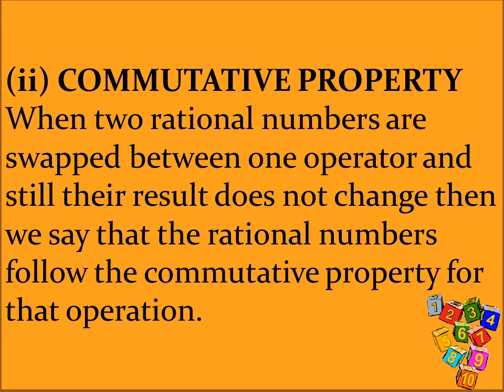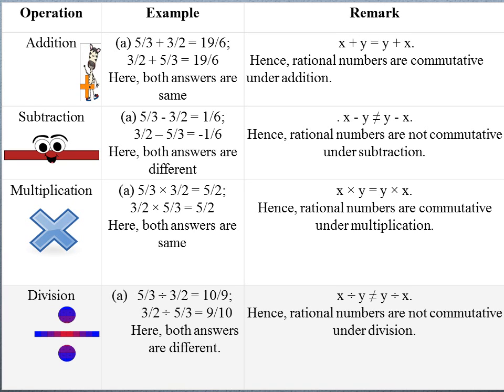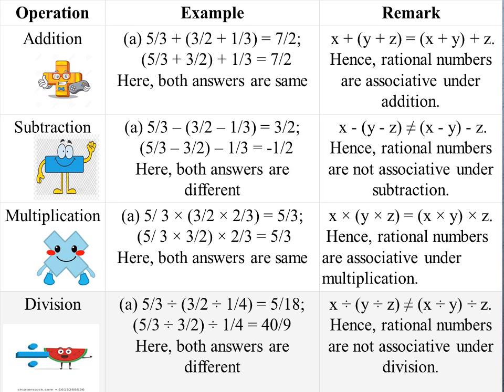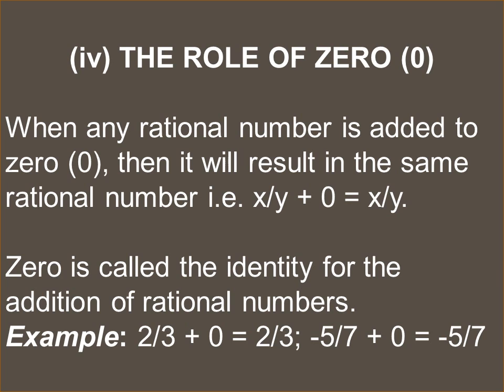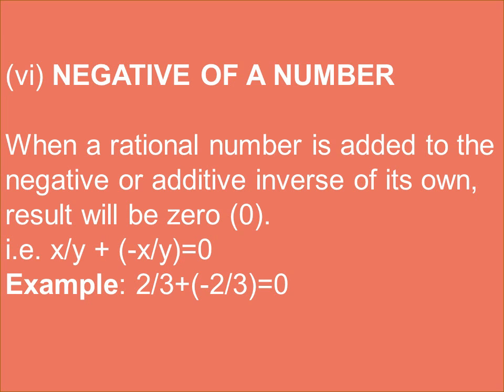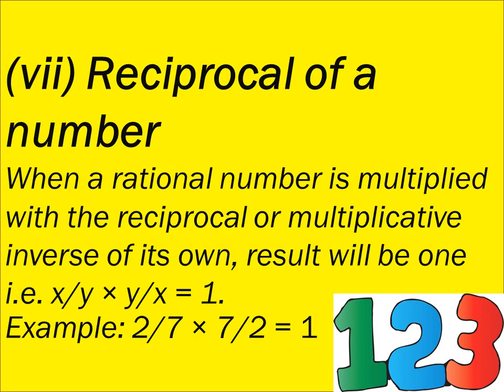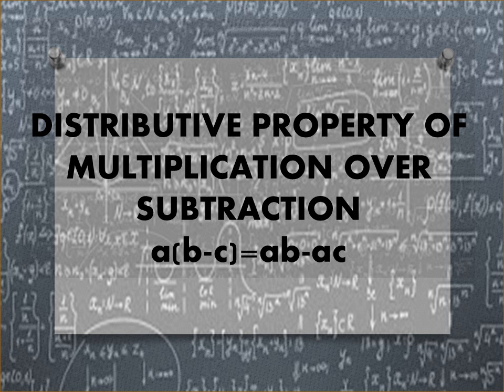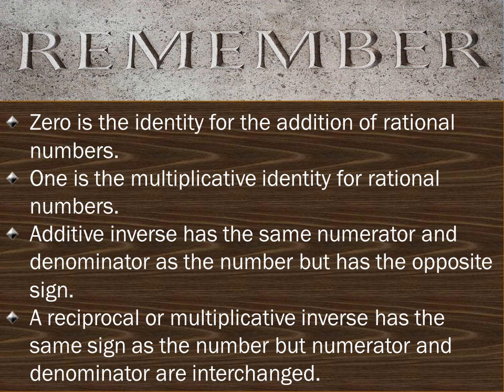Chapter 1 - Rational Numbers (Part 2)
Document from Kundan Koul